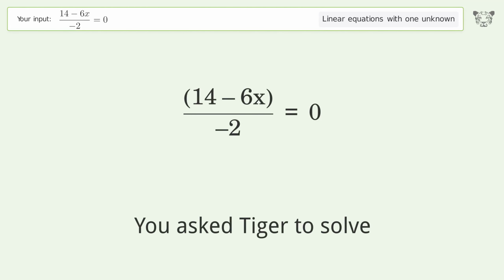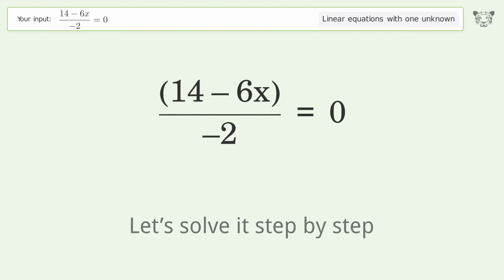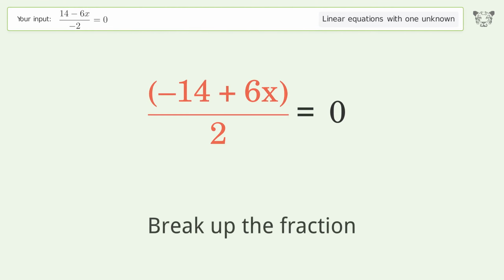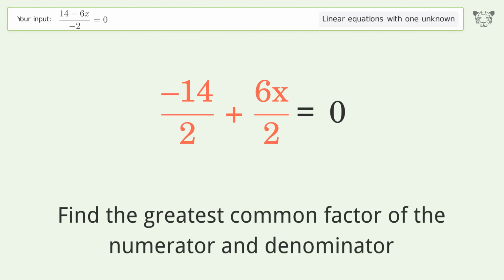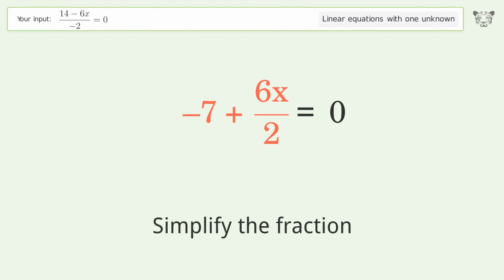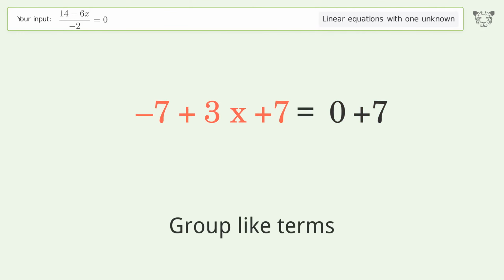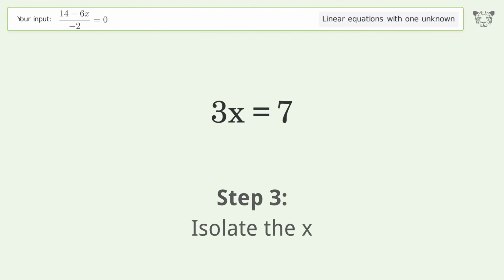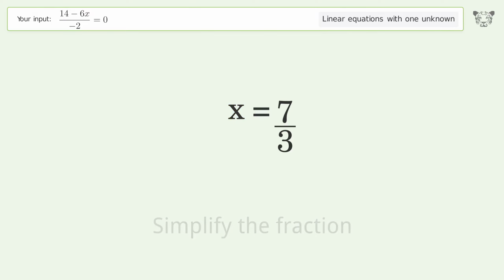Linear equation with one unknown: Solve (14-6x)/(-2)=0 step-by-step solution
for a step-by-step and more tips and tricks for dealing with linear equations with one unknown.